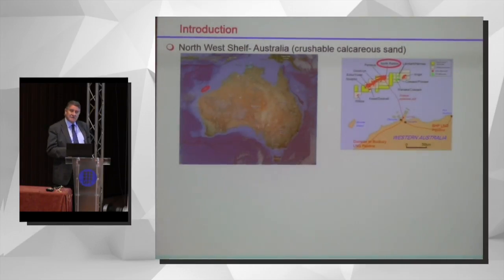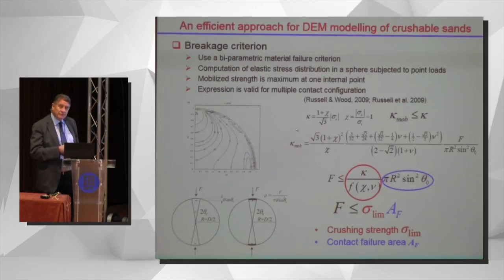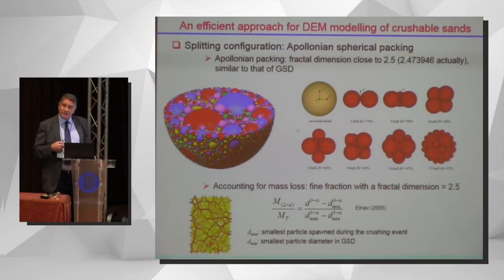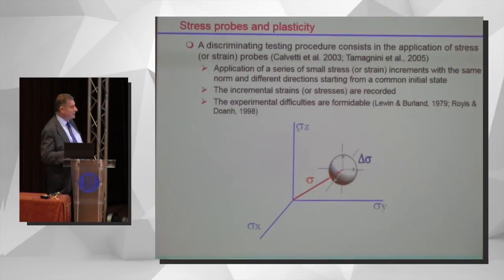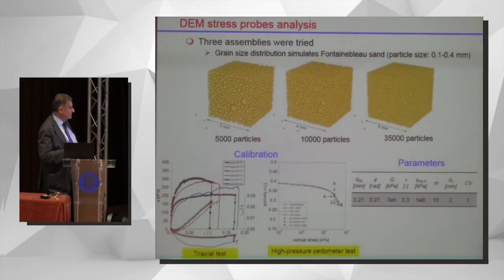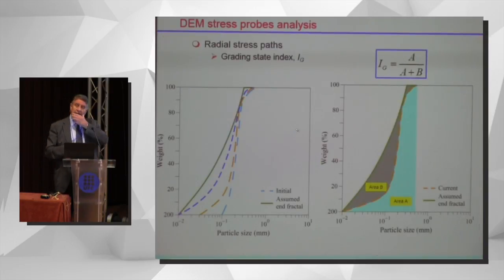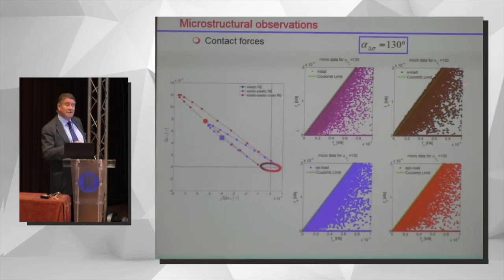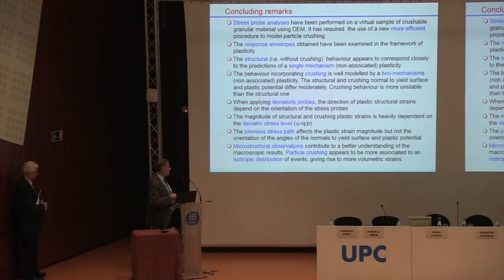Antonio Gens, "Plasticity in Crushable Granular Materials via DEM"